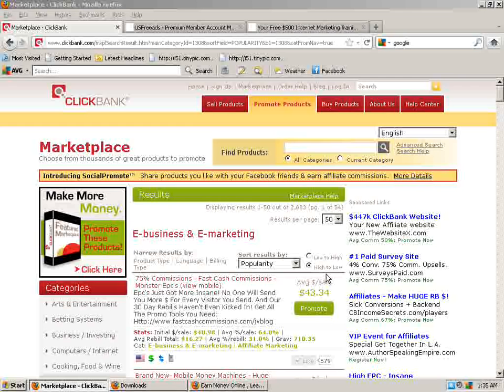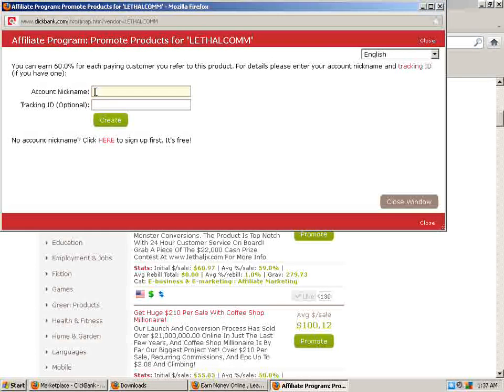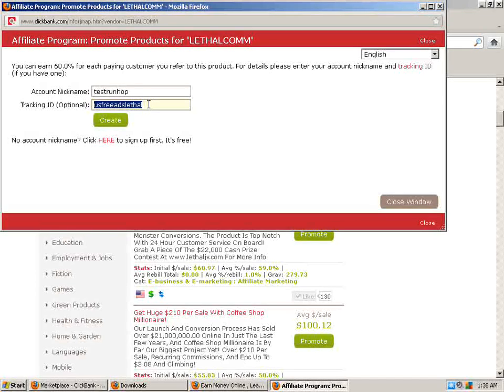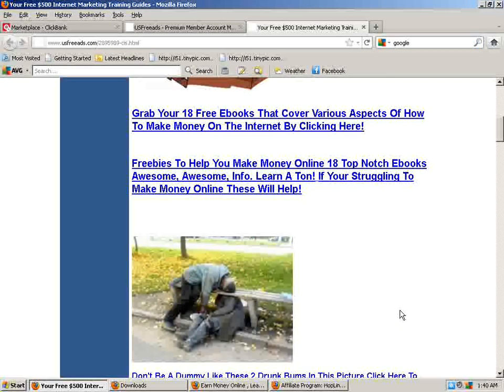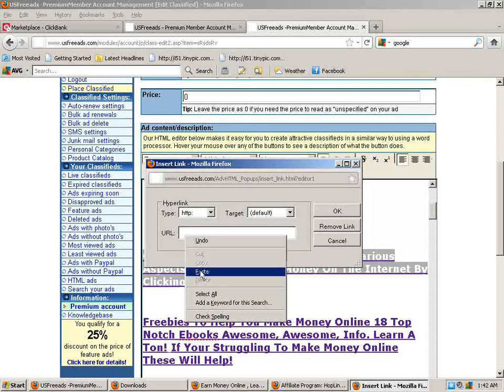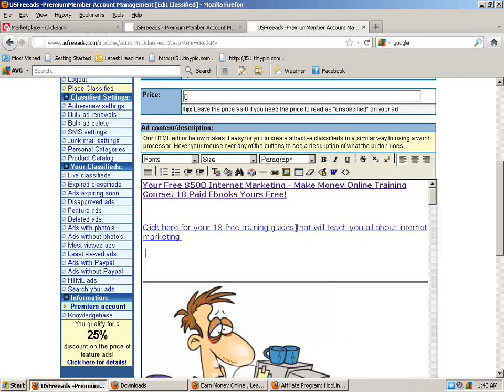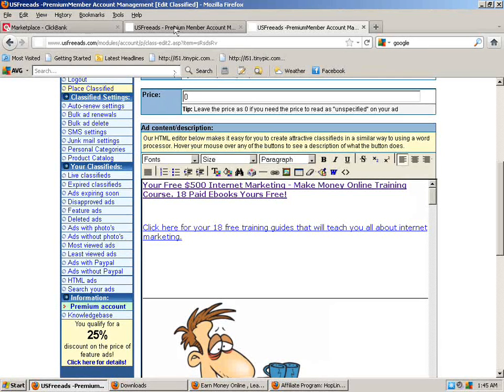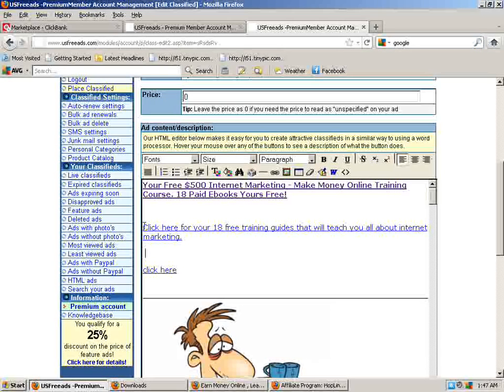How To Creating An Affiliate Link I Hoplink How To Make An Affiliate Tracking Link Correctly?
22 free ebooks. How To Creating An Affiliate Link I Hoplink How To Make An Affiliate Tracking Link Correctly?

This is a detailed how to video on hoplinks and how to create them if your new to affiliate marketing. How To Make An Affiliate Tracking Link Correctly?